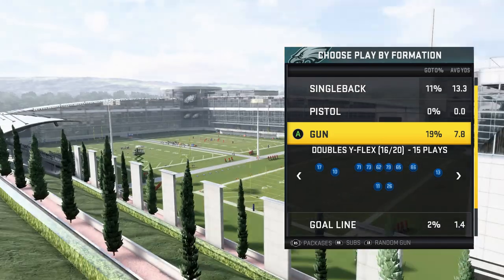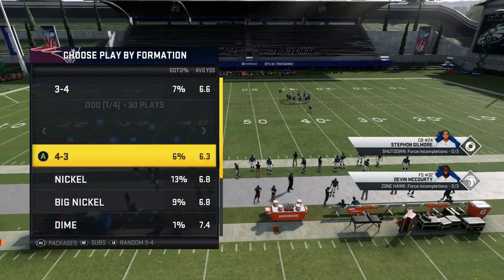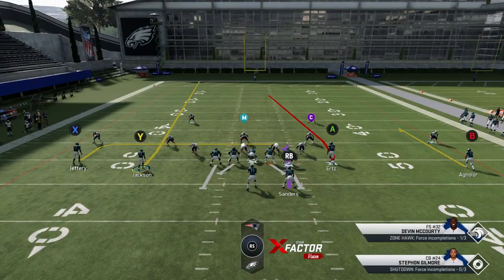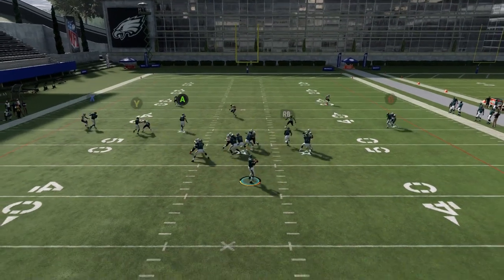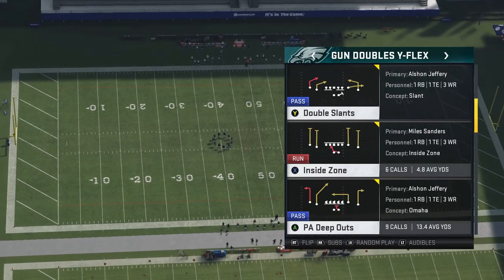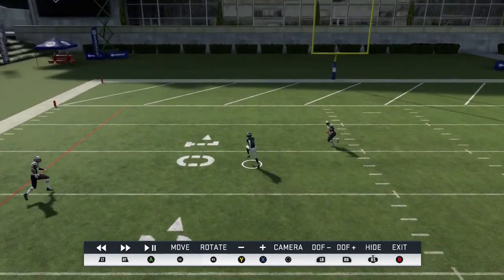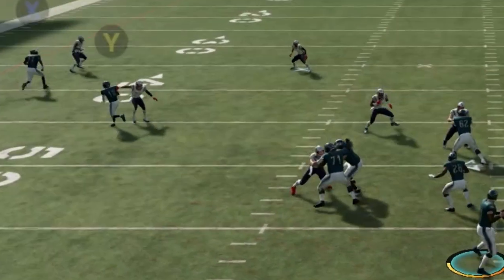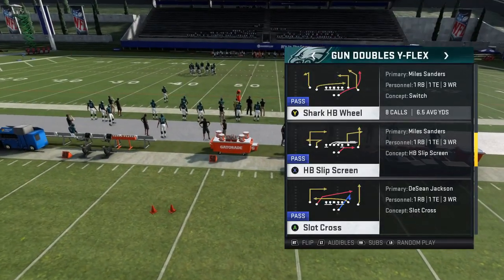THIS IS A CHEATING! 2 HOME RUN Pass Plays, That GLITCH OUT Any Defense in Madden 20!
TOTALLY BROKEN HOME RUN SCHEME. Home run any defense with just 2 plays! Madden offense tips and tricks

NFC EAST

NFC NORTH

NFC SOUTH

NFC WEST

AFC EAST

AFC NORTH

AFC SOUTH

AFC WEST